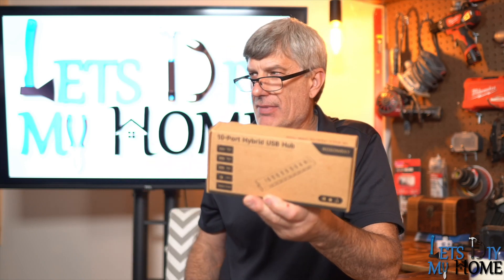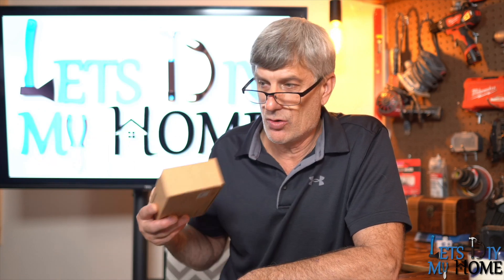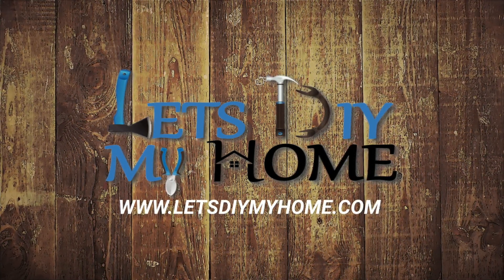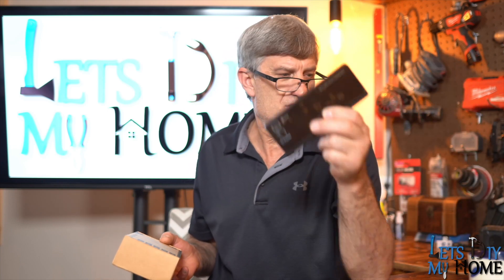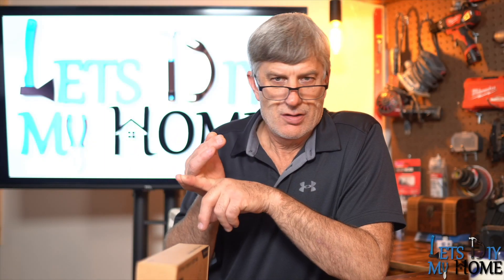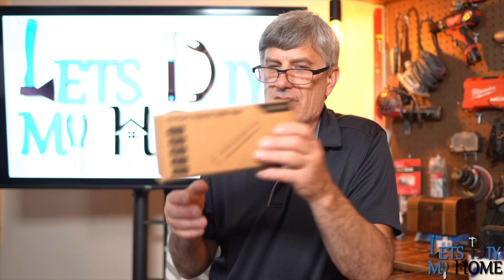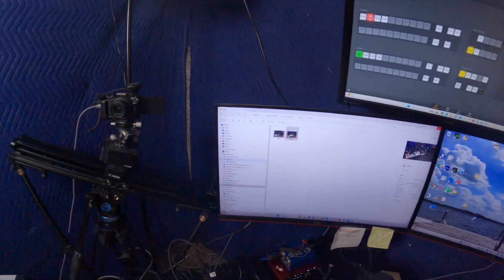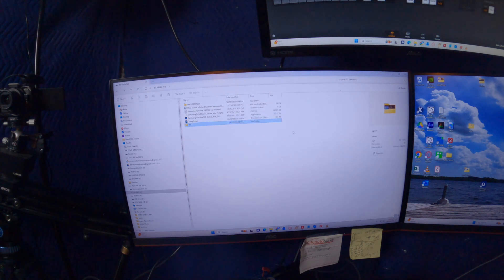WOW THIS IS THE ONLY ONE THAT WORKED!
How many USB devices do you need to be plugged into a PC at one time? That’s a reasonable question, how many USB hubs have you bought just to find out they don’t work, talk about pissing me off LOL I have found the USB hub that can in fact take what you give it for usb devices. We took 3 hard drives, 3 Digital cameras, 1 go pro charger and a live stream recording box connected to this USB hub “O” Including another USB hub with a card reader plugged in!!!.